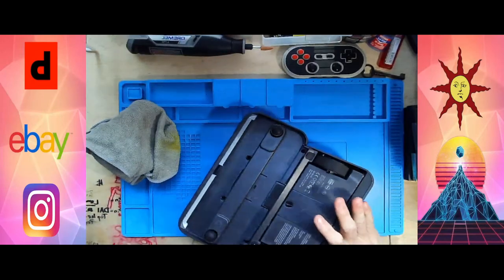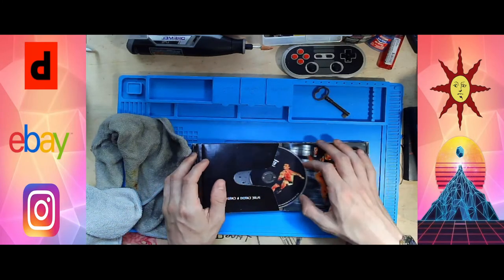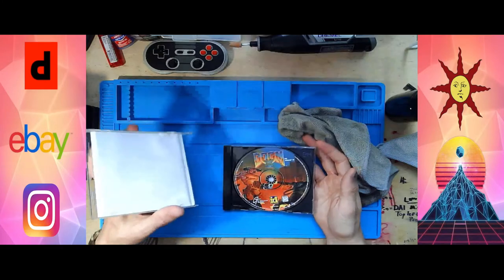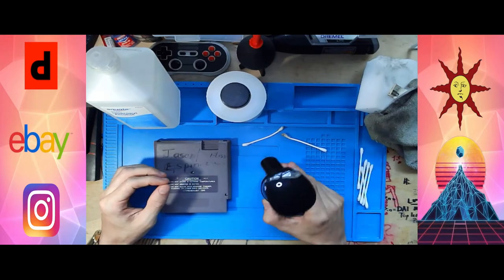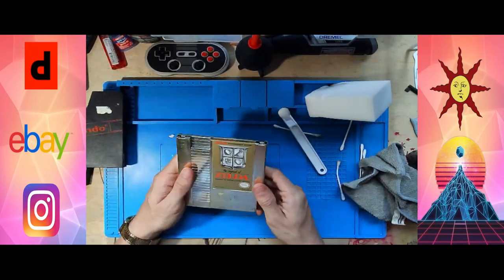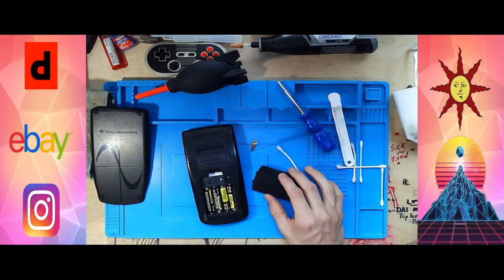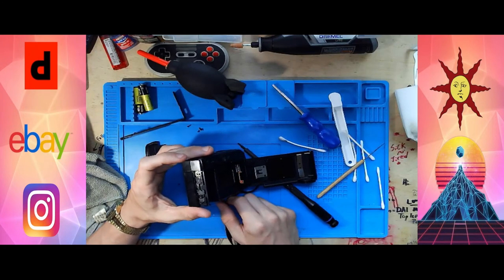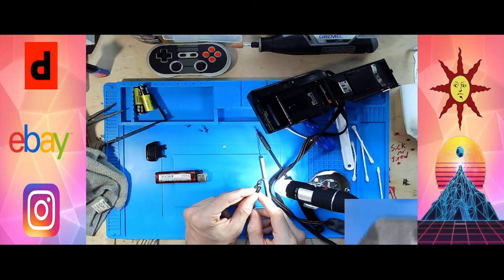Lets Repair Some Junk - (Video Games, Toys, and Electronics!)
Welcome to the RetroXpress Youtube channel!